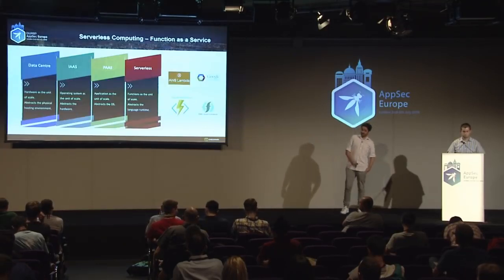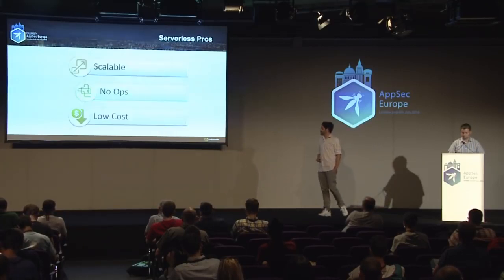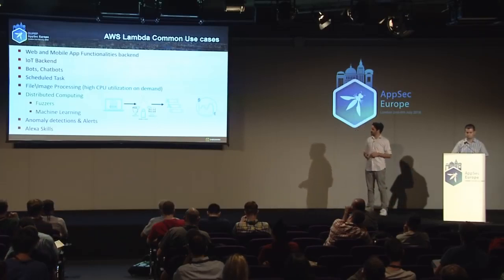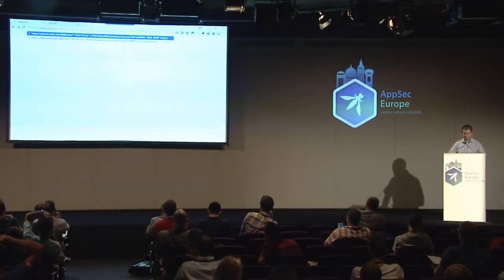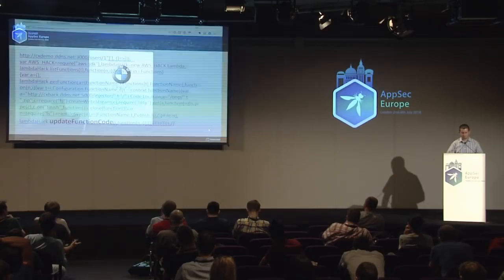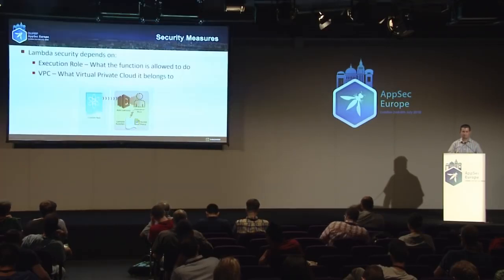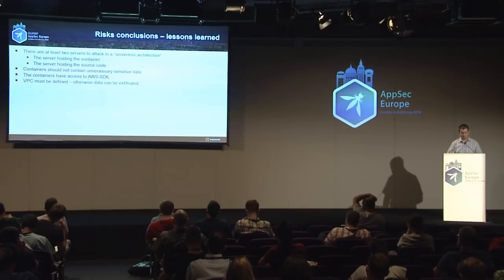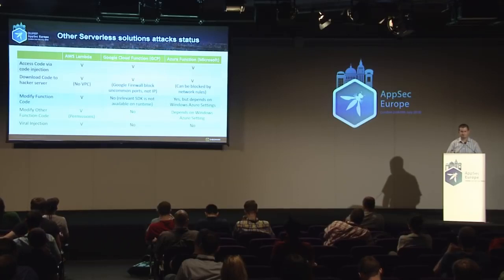Serverless Infections, How Malware Just Found a New Home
With Lambda by Amazon, Cloud function by Google, and Azure functions by Microsoft, we are seeing more and more organizations leveraging the advantages introduced by serverless computing. But what does serverless computing entail when it comes to security? With no dedicated server, is the security risk higher or lower? Can malware live inside the code? These are critical questions every organization shifting to a serverless environment should be asking.
We challenged our Checkmarx Research Team to implement the first-ever RCE (Remote Code Execution) attack in a serverless environment that is both stored and viral. Using Amazon’s Lambda as our first test subject, we were able to build a PoC where we showed how information extraction and exfiltration is done. We also demonstrated how the payload persists and can be injected into other non-vulnerable functions. We then went ahead and tested to see if the same would work on Azure and Google Cloud. Curious to know the outcome?
In this talk, we will present our findings along with some best practices and tips to ensuring security prevails in a serverless environment. The presentation will start by explaining serverless computing and its advantages. We will then start digging into the details of serverless computing and how the architecture is built by the different vendors.
Our next step will be to discuss how serverless computing impacts security and how functions can be leveraged to expose the platform to infections and data exfiltrations.
The presentation details the research we conducted and shows a step-by-step process of a completely new attack vector allowing attackers to exploit command injection to:
·         Gather sensitive information from the ephemeral machine
·         Persist a payload in a non-persistent environment (by leveraging S3 write permissions)
·         Infect co-located functions to get a viral effect of all-or-nothing in remediation efforts
We will demonstrate the attack steps on one or more platforms using a live web application.
People who will join this talk will:
·     Understand the architecture and advantages of a serverless computing environment
·     Learn the security challenges entailed in working in a serverless environment
·     View a live demo on how data is infiltrated, infected, and exfiltrated in a serverless environment
·     See how we built self-duplicating attacks that survive persistently within the code
·     Watch as the attack is executed on platforms running on serverless environments

Event: OWASP AppSec EU 2018 Hacker Track